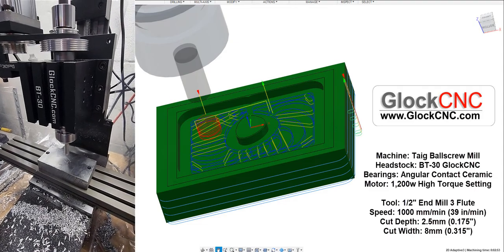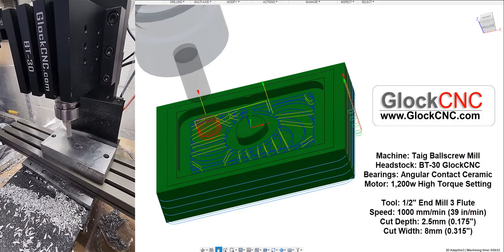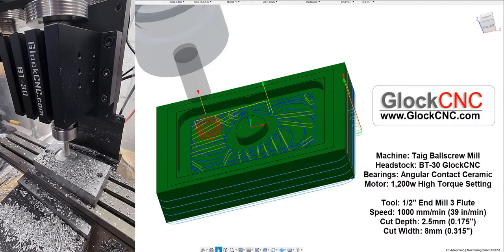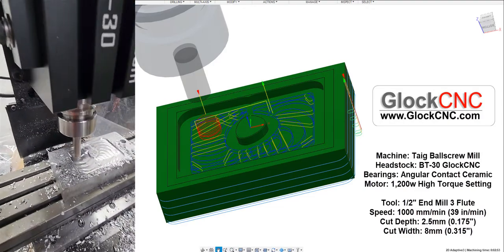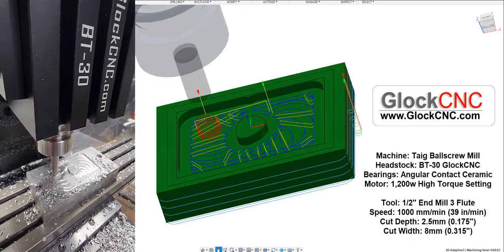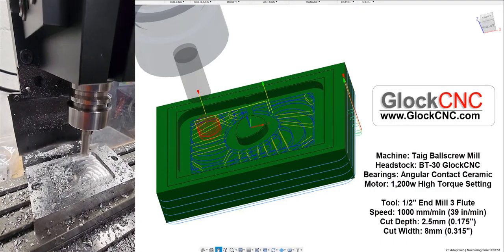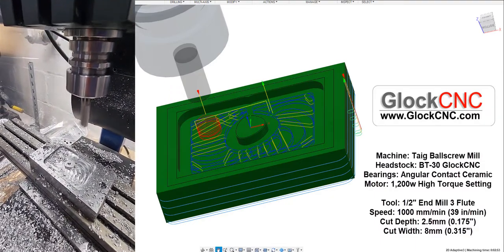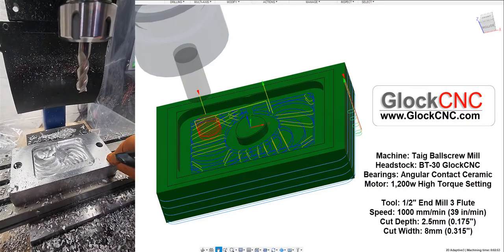Taig Mill BT30 1/2" End Mill 39 IPM - Short Video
In this video you'll see just the pocket cut using the Taig mill with GlockCNC BT30 and 1200w Motor. This is a shorter video cut from previous video that showed 3 cuts.